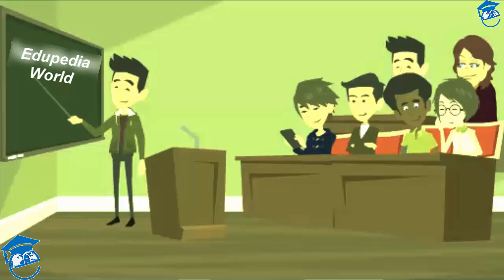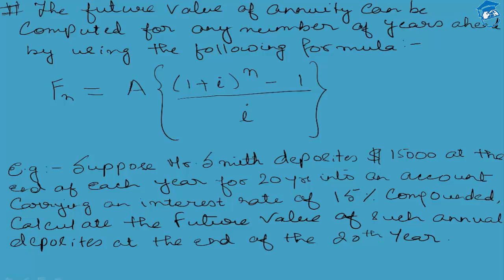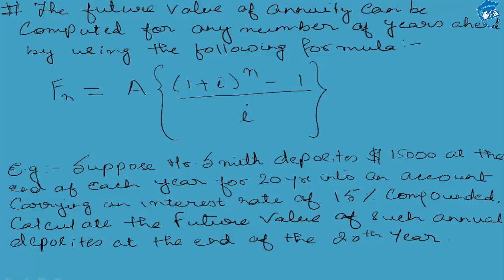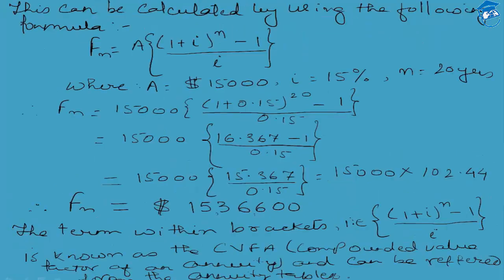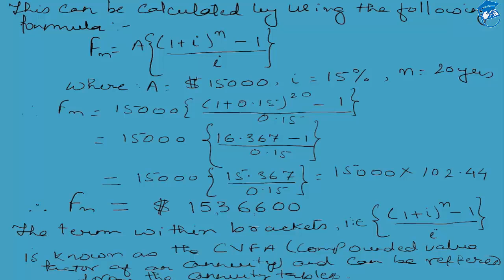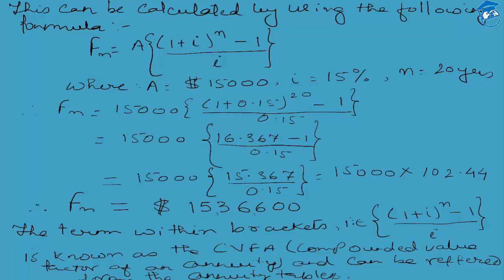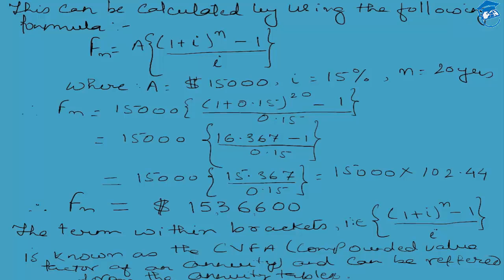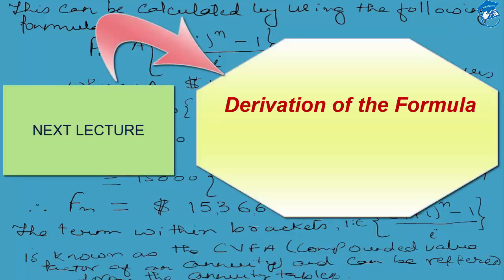16. Time Value Of Money | Future Value of Annuity | Financial Management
16. Time Value Of Money | Future Value of Annuity | Financial Management

- Computation of Future Value of Annuity
- Example